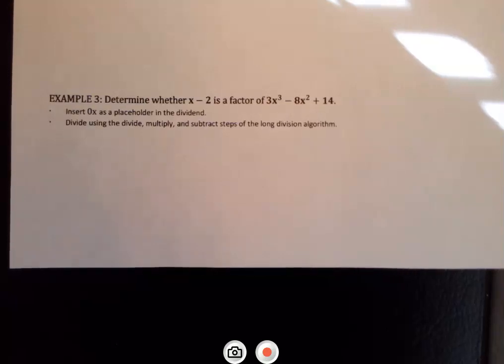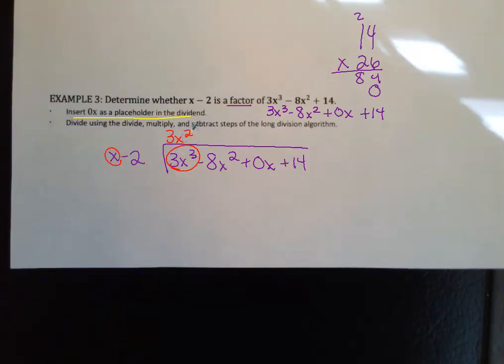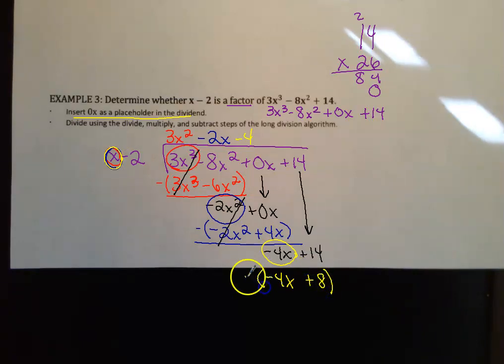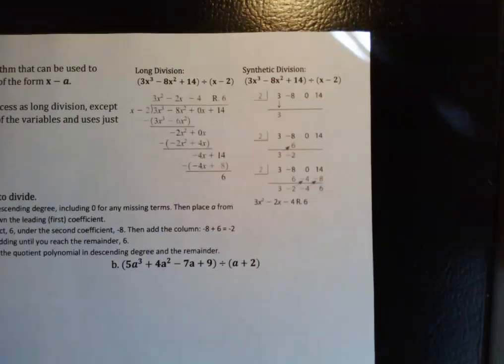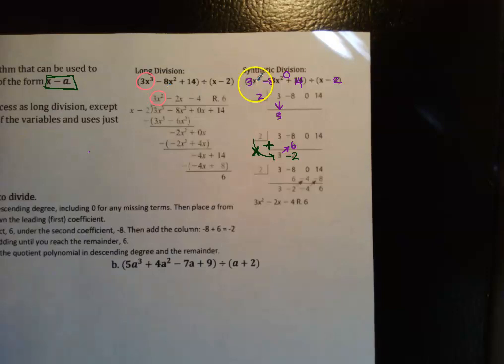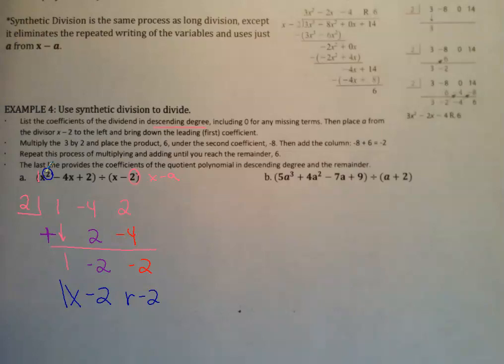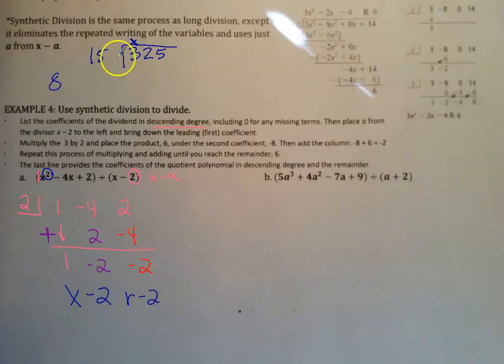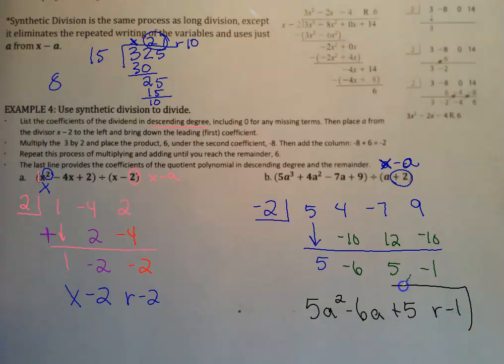A2 6.5 Dividing Polynomials part 2